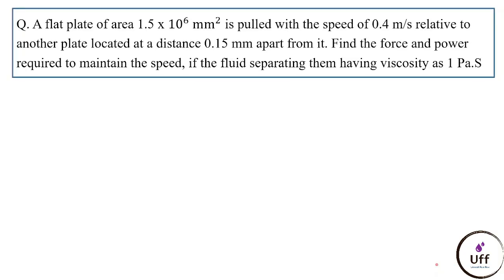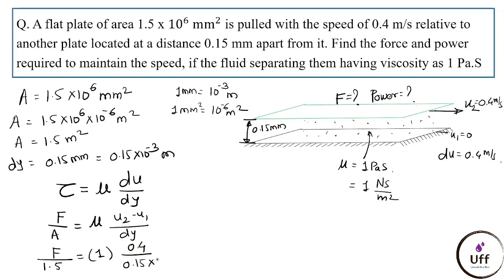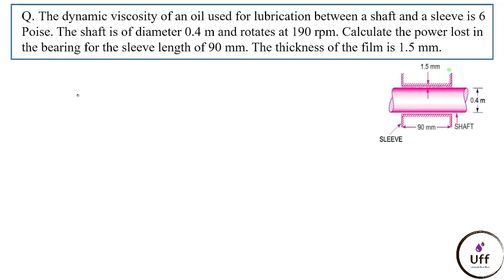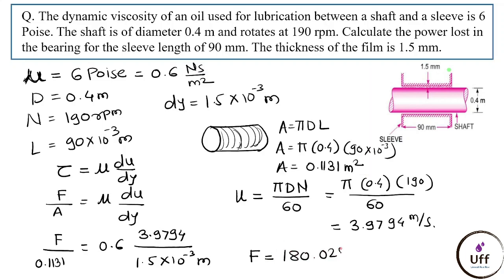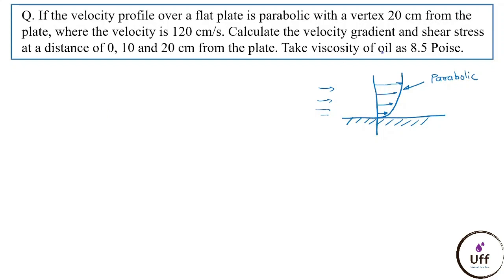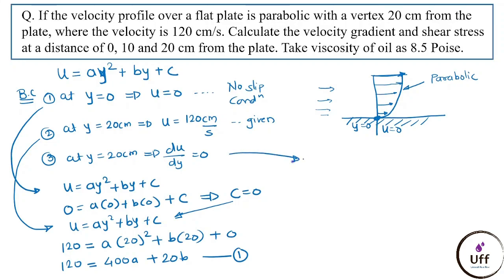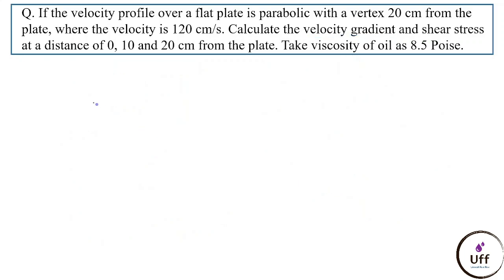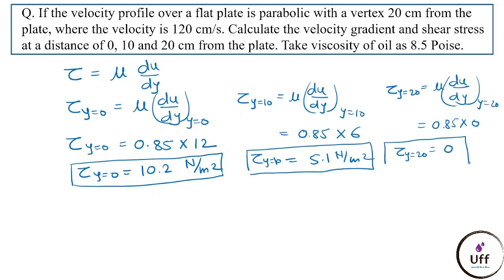Viscosity Numericals (Part 1) | Fluid Mechanics Problems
Numericals on Viscosity
Problems on viscosity

Timestamp
00:00 Introduction
00:12 Question 1
04:00 Question 2
09:30 Question 3

Q1. A flat plate of area 1.5 x 〖10〗^6  mm^2 is pulled with the speed of 0.4 m/s relative to another plate located at a distance 0.15 mm apart from it. Find the force and power required to maintain the speed, if the fluid separating them has a viscosity as 1 Pa.S [Time 00:12 to 03:59}

Q2. The dynamic viscosity of an oil used for lubrication between a shaft and a sleeve is 6 Poise. The shaft is of diameter 0.4 m and rotates at 190 rpm. Calculate the power lost in the bearing for the sleeve length of 90 mm. The thickness of the film is 1.5 mm.

Q3. If the velocity profile over a flat plate is parabolic with a vertex 20 cm from the plate, where the velocity is 120 cm/s. Calculate the velocity gradient and shear stress at a distance of 0, 10, and 20 cm from the plate. Take the viscosity of oil as 8.5 Poise.